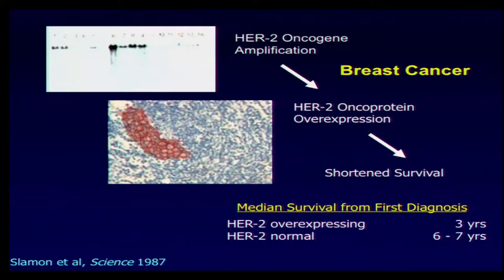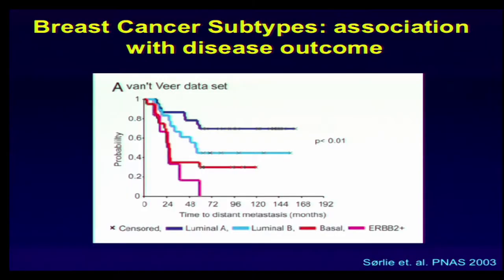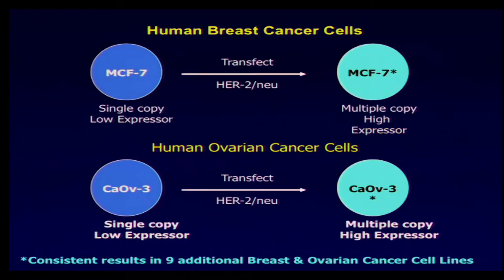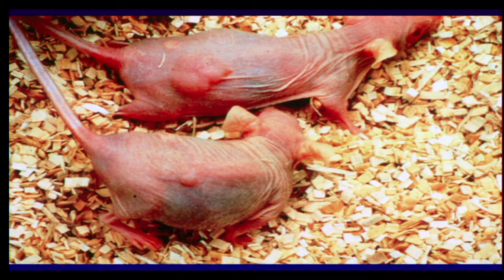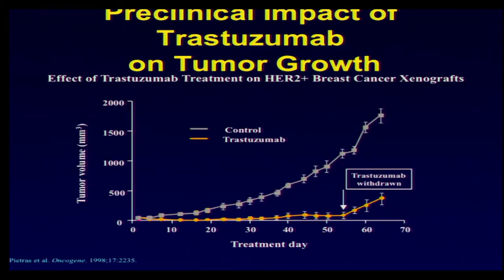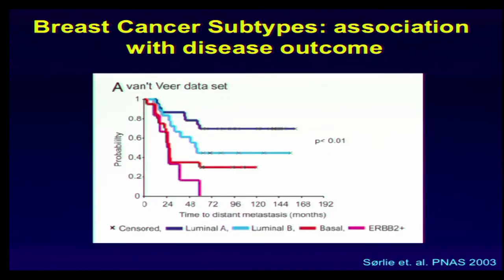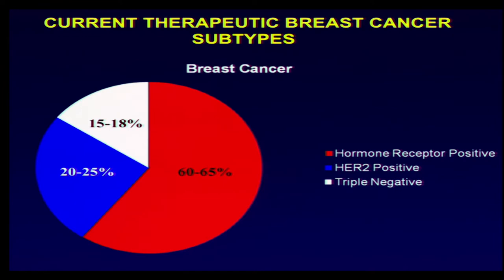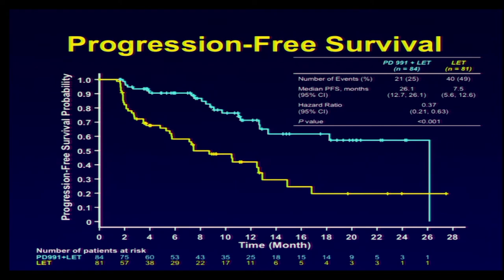Demystifying Cancer Forum Part 4 - October 30, 2013 | UCLA Health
Demystifying Cancer Forum
Ronald Reagan Presidential Library